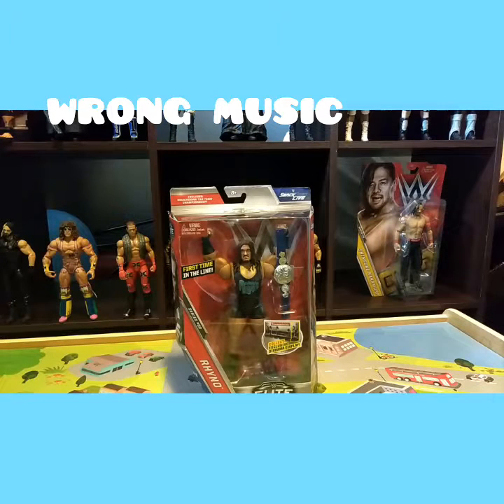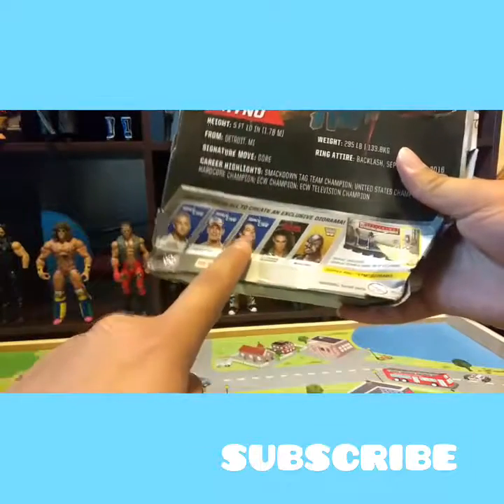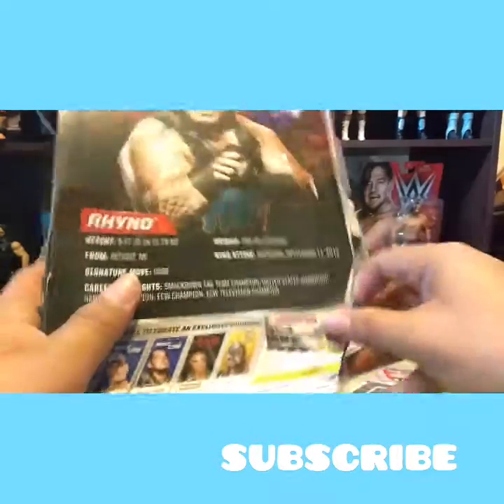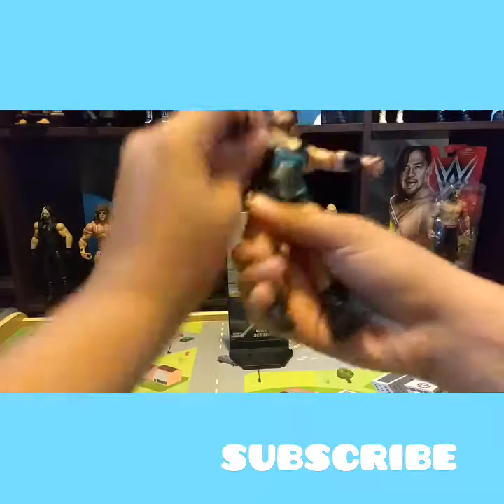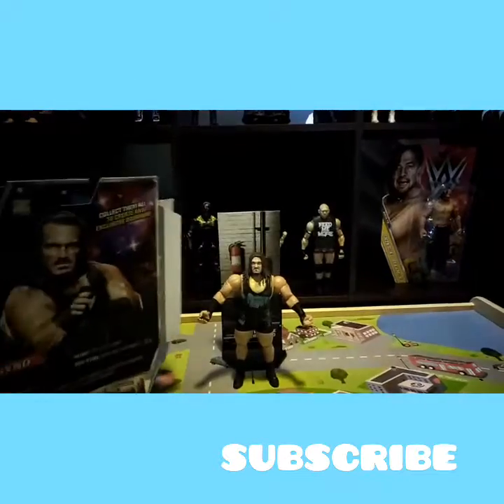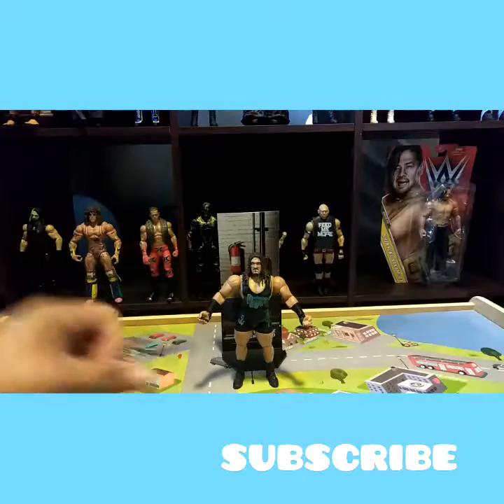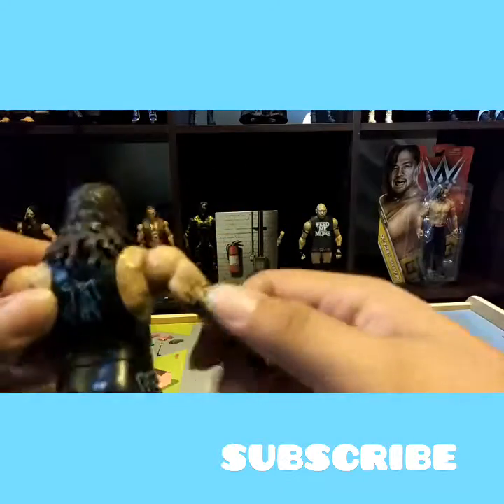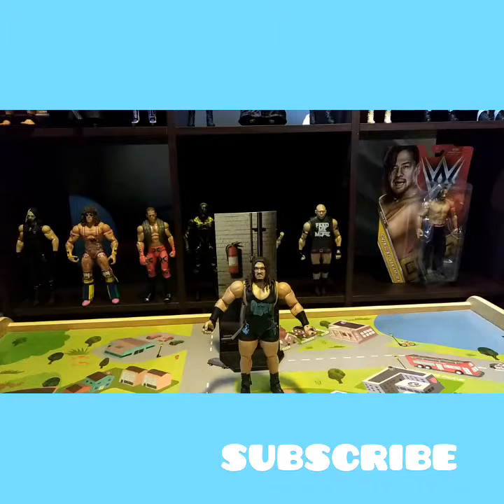Rhyno Elite review